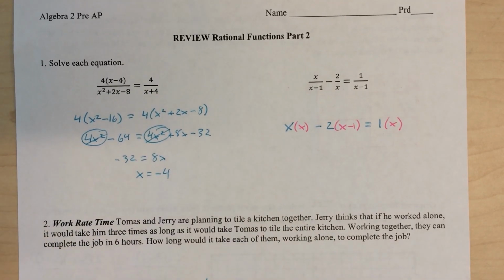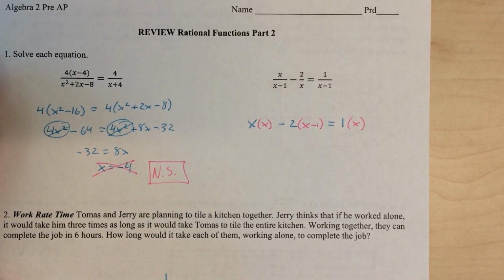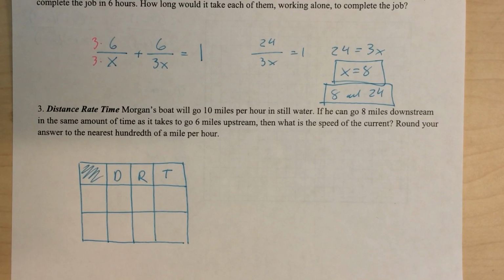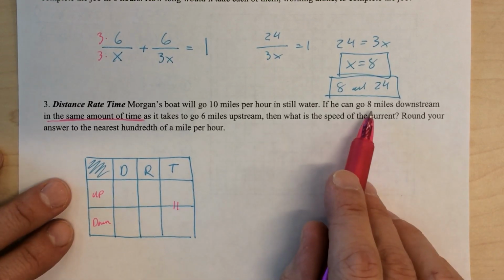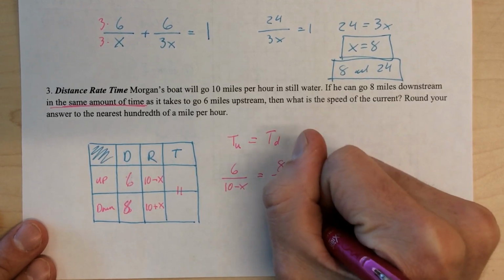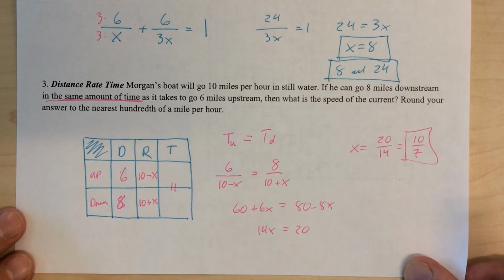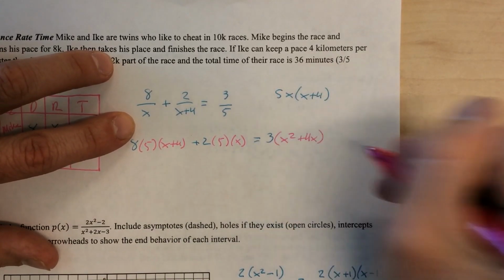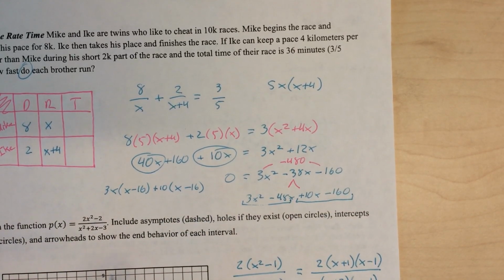A2 Rational Functions Second Test Review Part 1